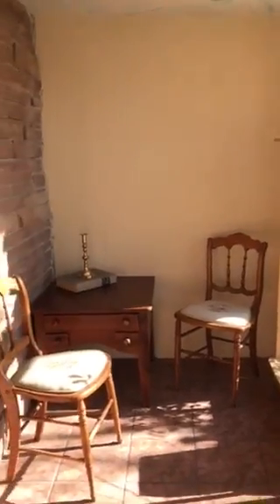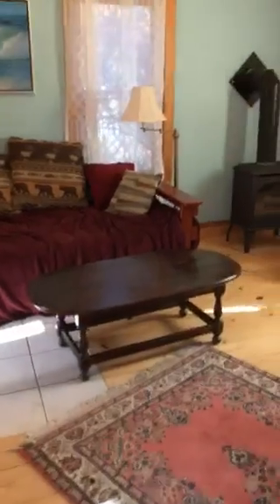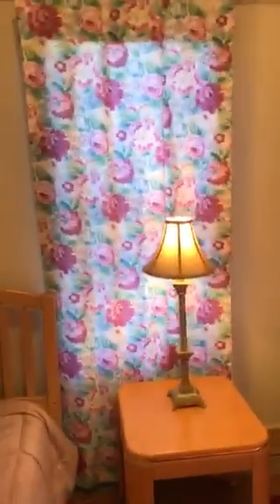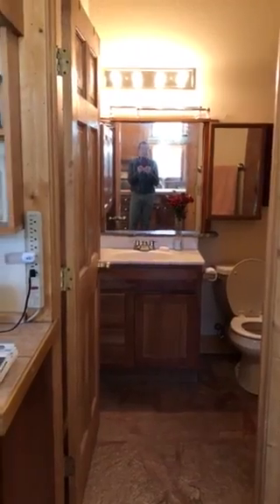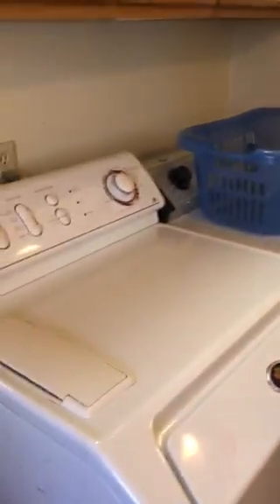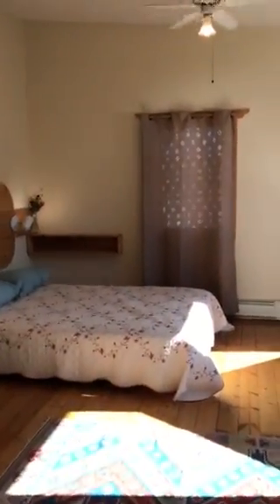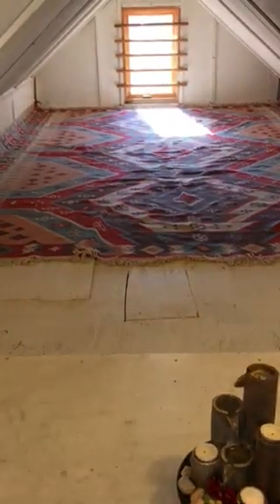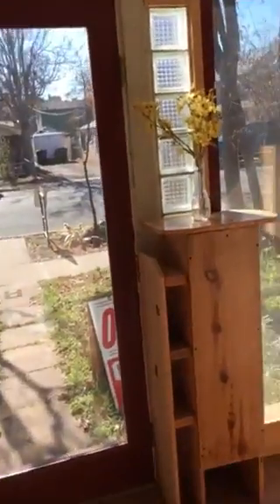Virtual Open House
Cozy, elegant and convenient. Walk to CU and Naropa. Organic garden. Three bedrooms and two baths. Large master bedroom on the upper level. Call/text to set up your private showing.